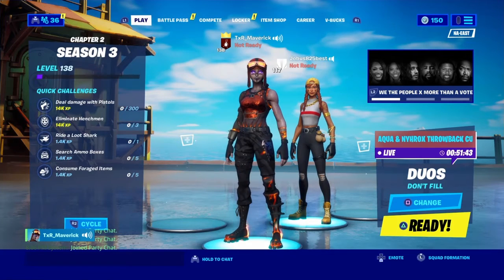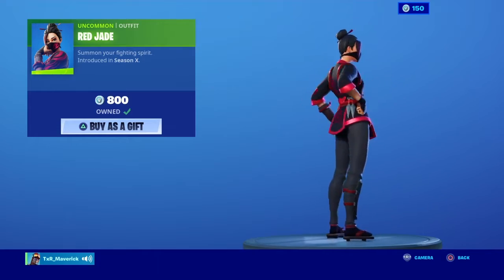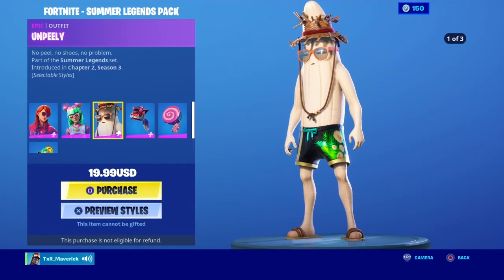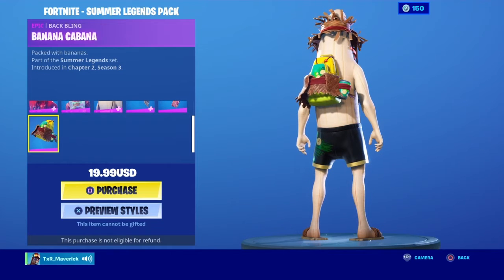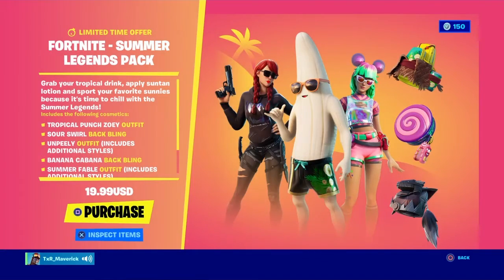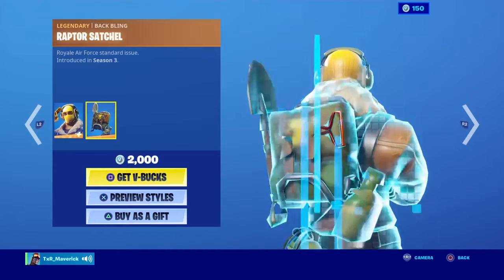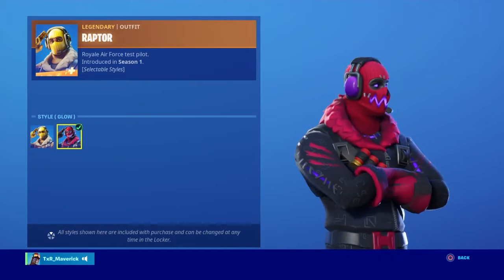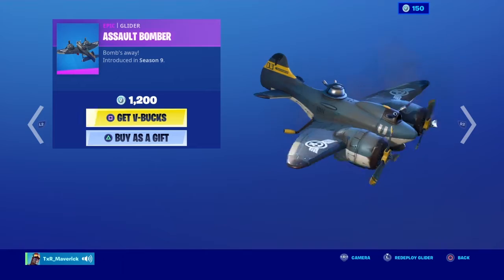Red Jade Is Back July 28th Fortnite Itemshop